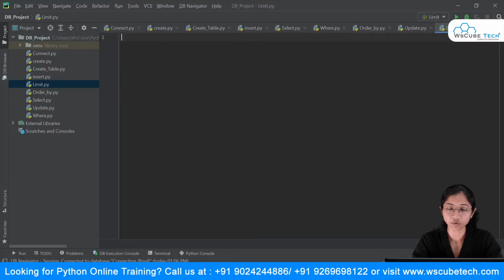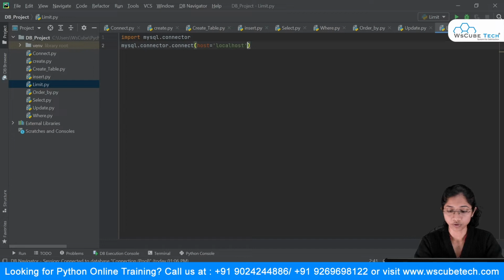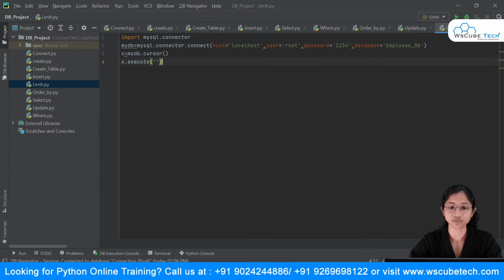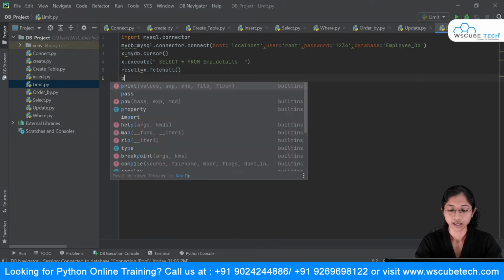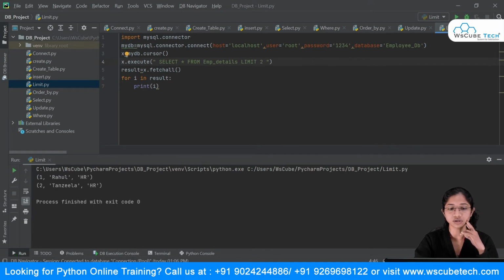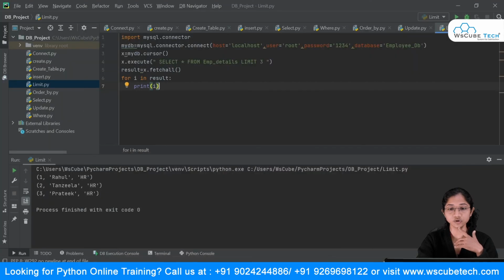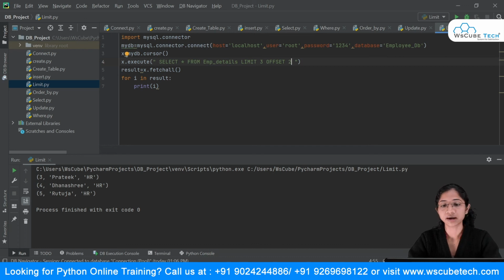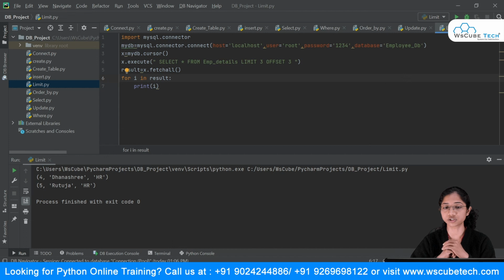Limit Query in MySQL | Learn MySQL Limit Query in Python | Python Tutorial #50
In this video, I am trying to explain about Limit Query in MySQL  (in English). Please do watch the complete video for in-depth information.